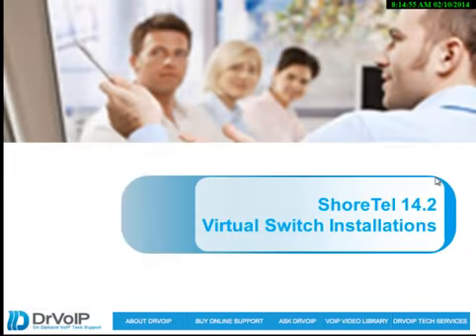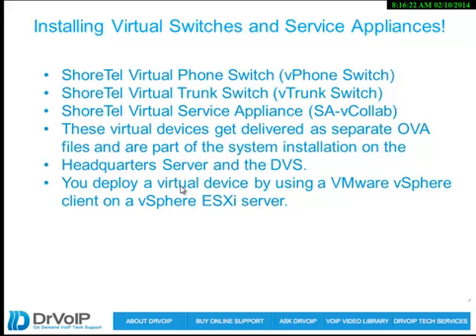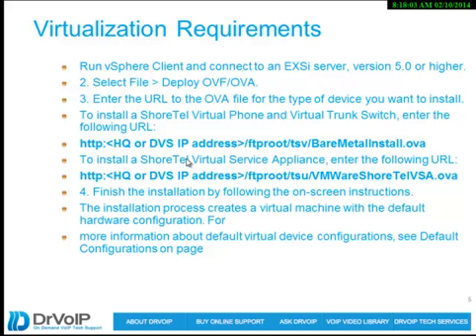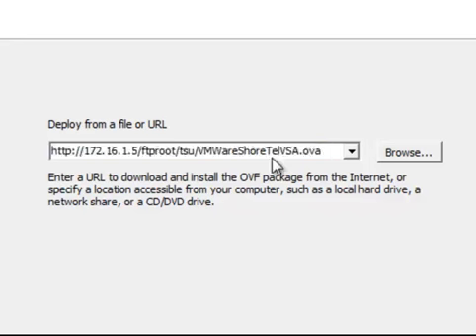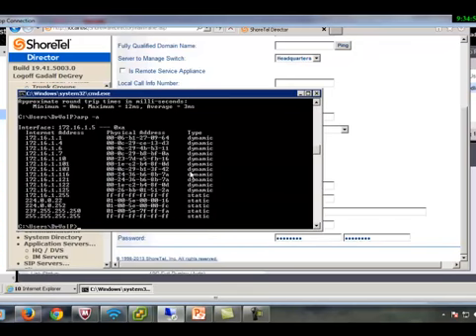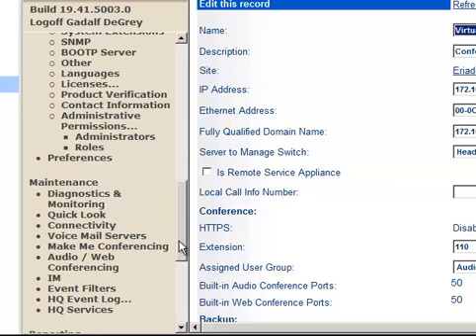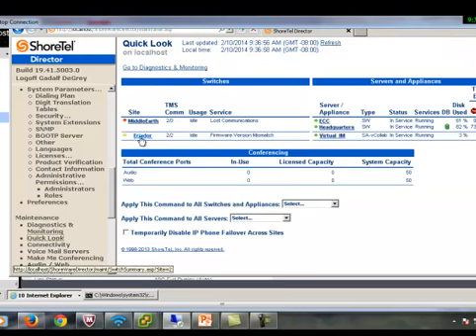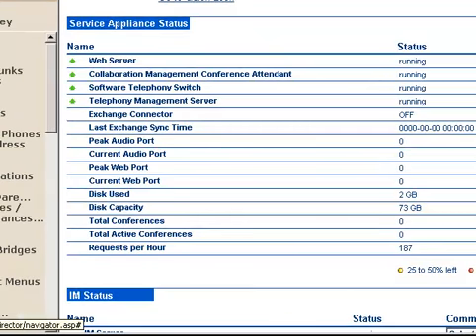DrVoIP - Installing Virtual ShoreTel Switches! - Part 1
Why do you need those little Orange boxes?  Maybe you dont have any analog lines or PRI's to connect.  Maybe you are using SIP trunks, so why not go virtual.  ShoreTel 14 now provides OVA files for those orange boxes and this clip walks you through an install process using ESXi 5.5 and ShoreTel 14.2 - DrVoIP